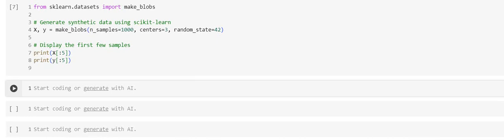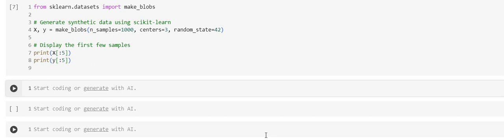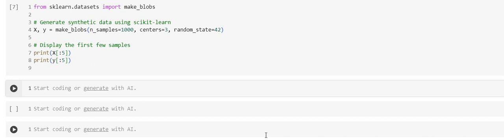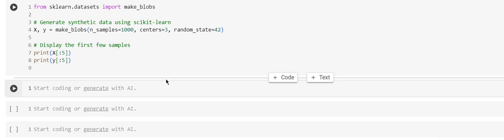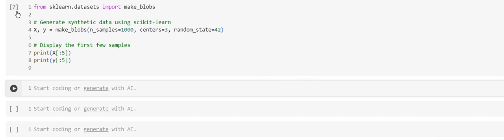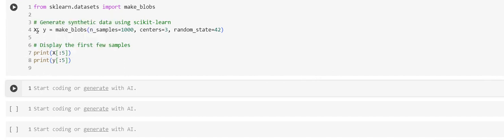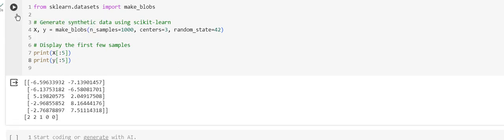Creating Synthetic data for Artificial Intelligence data analysis in seconds!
Creating Synthetic data for Artificial Intelligence data analysis,Testing,Privacy preservation in seconds.